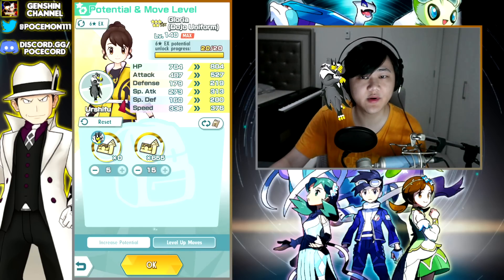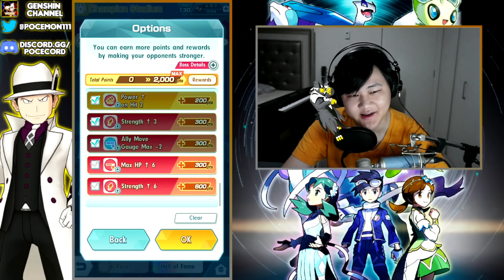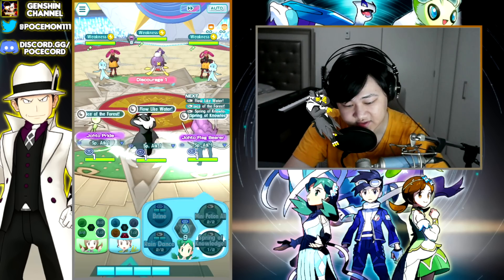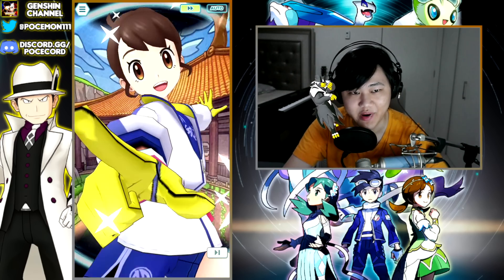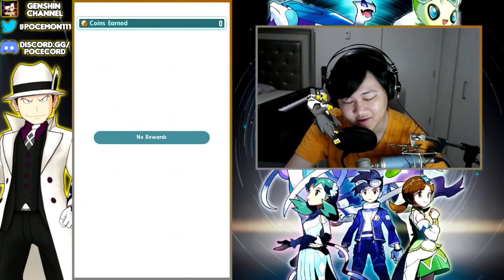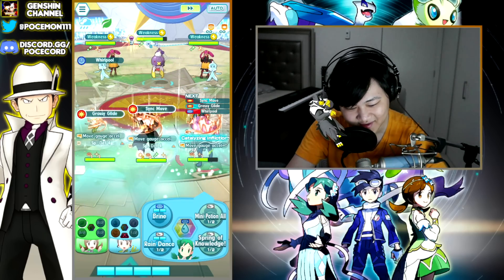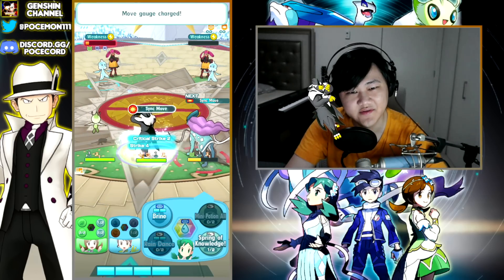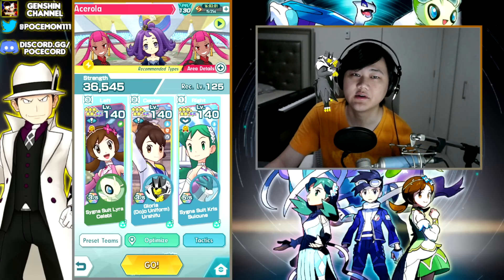The Game Isn't Hard Enough For Her! 6 Star EX Dojo Gloria & Urshifu Showcase! | Pokemon Masters EX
Video Title: The Game Isn't Hard Enough For Her! 6 Star EX Dojo Gloria & Urshifu Showcase! | Pokemon Masters EX

Trying out a 6 Star EX Dojo Gloria & GMax Rapid Strike Urshifu in Pokemon Masters EX!